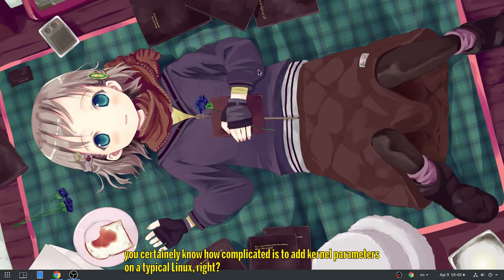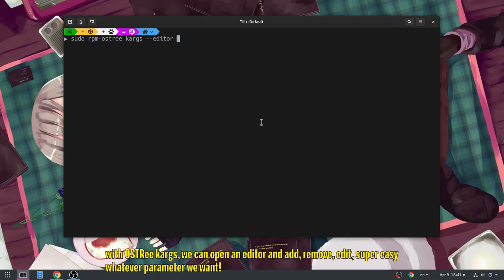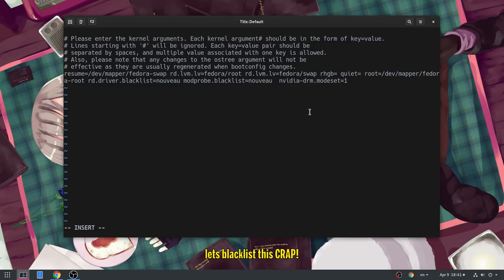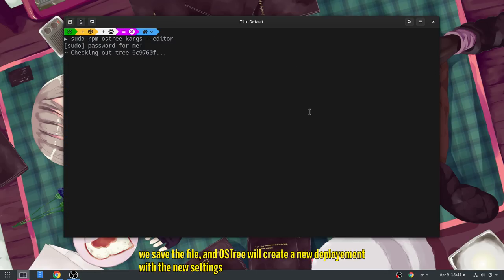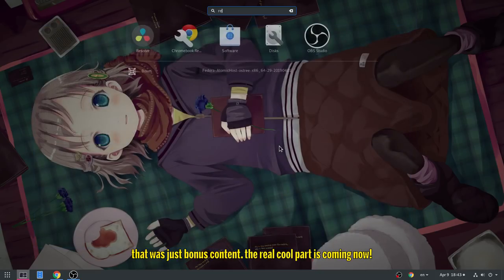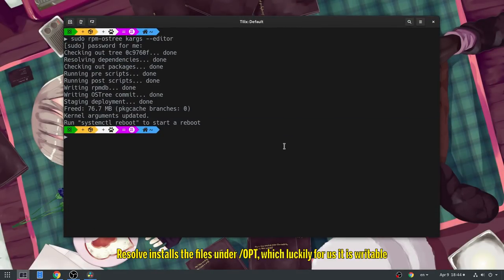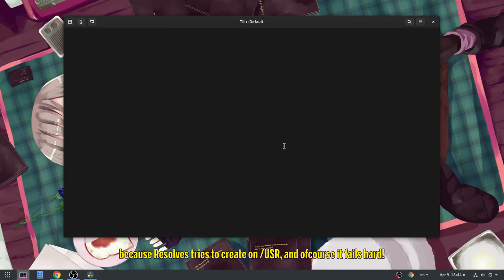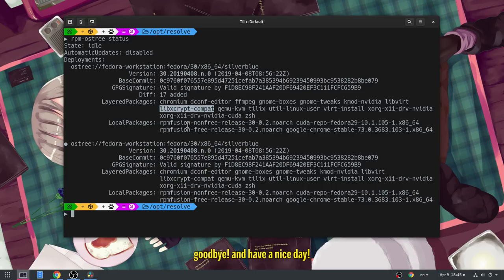Silverblue 30: How to Edit Kernel Parameters - DaVinci Resolve works OUT OF BOX!!!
LEGENDARY! i wasnt expecting that, so when i saw it, i thought to YouTube it!!!